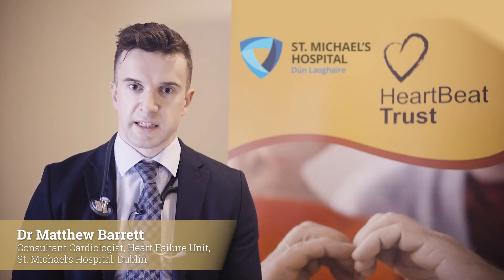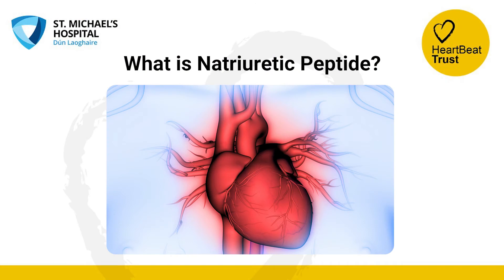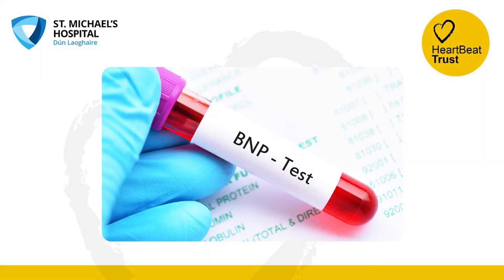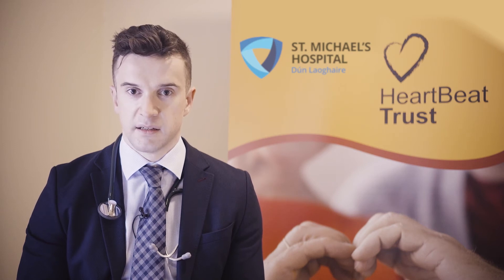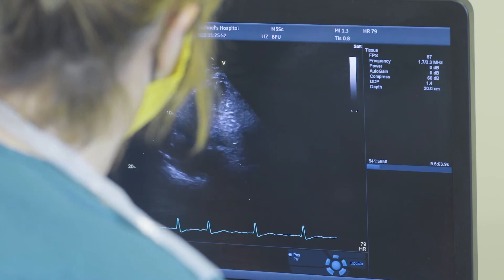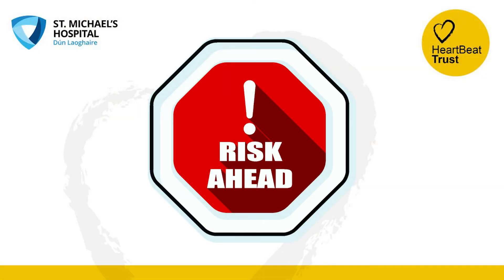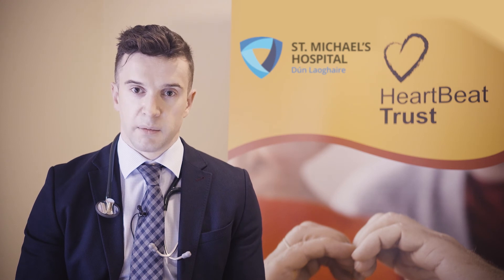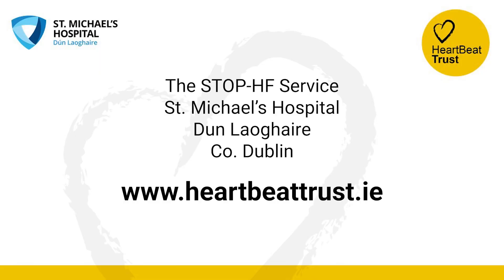What is natriuretic peptide?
Dr Matthew Barrett, consultant cardiologist, explains what natriuretic peptides are and the role they play in diagnosing heart failure.